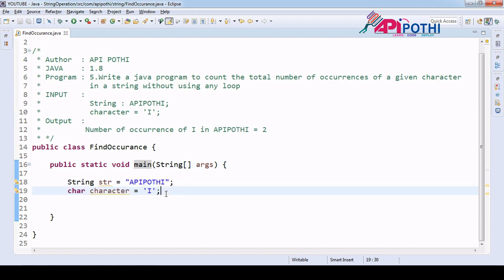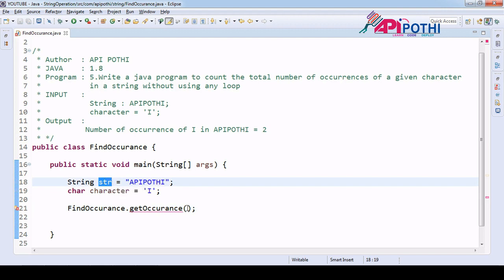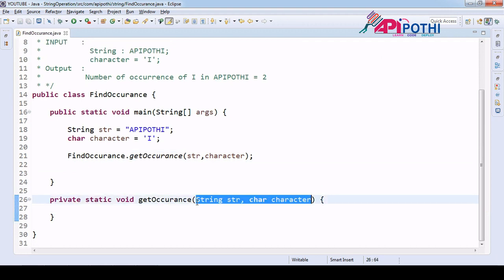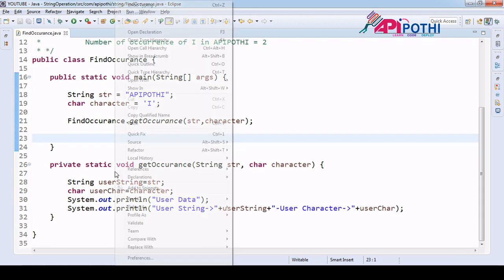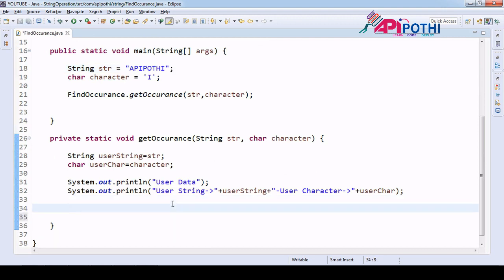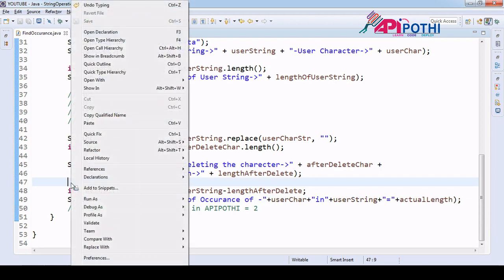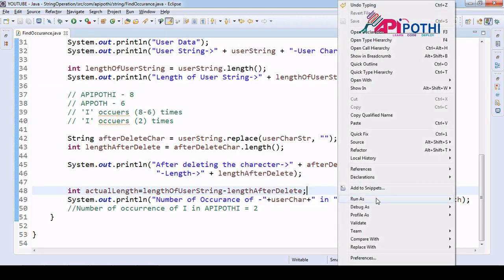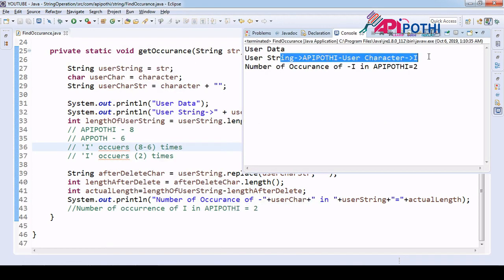5.Write a java program to count the occurrences of a given character without using any loop